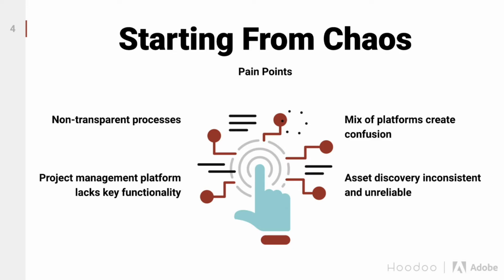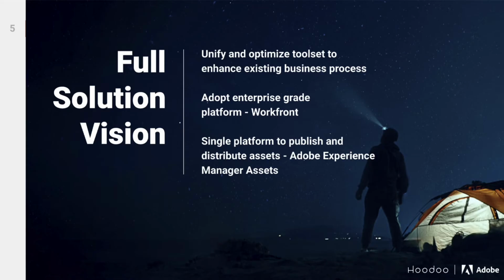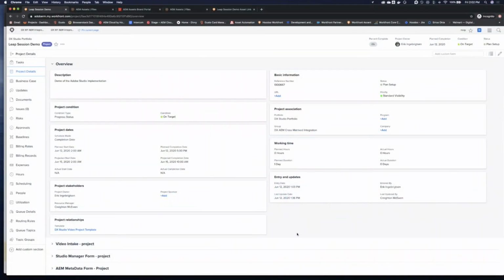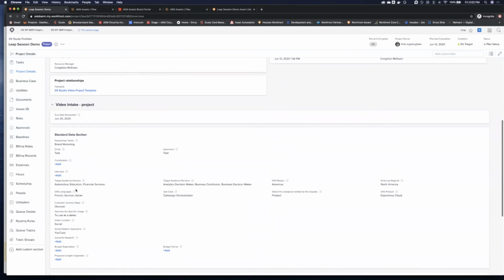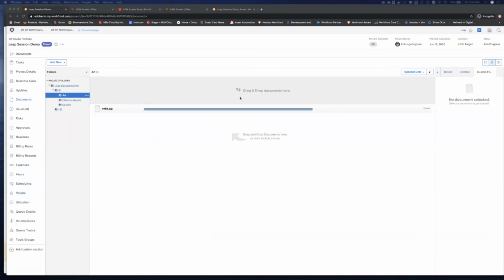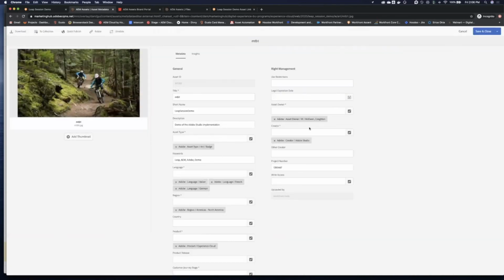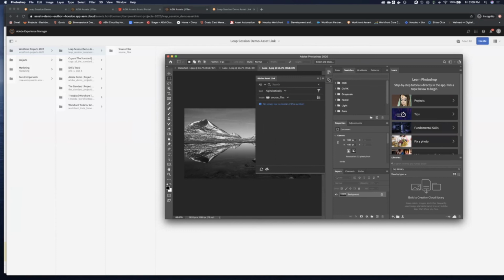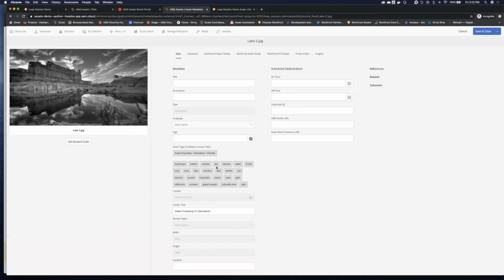Controlling the Chaos: Digital Asset Mastery with Workfront and Adobe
At Workfront's Leap 2020 conference we were asked to share our expertise around integrating Workfront and Adobe Experience Manager. So we selected one of the recent clients that we helped. Our session, “Controlling the Chaos: Digital Asset Mastery with Workfront and Adobe”, covered the recent work we did with Adobe's internal Marketing Hub to connect their Workfront instance to AEM Assets. Our Director of Solution Consultants, Erik Ingebrigtsen, presented with Adobe’s Group Studio Manager, Creighton McEwen, to answer many questions plaguing large creative organizations.